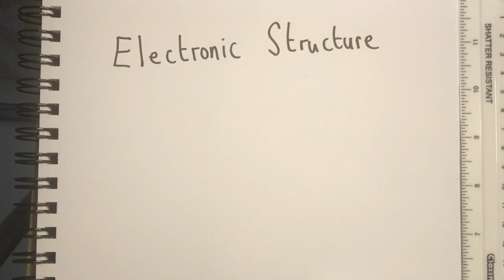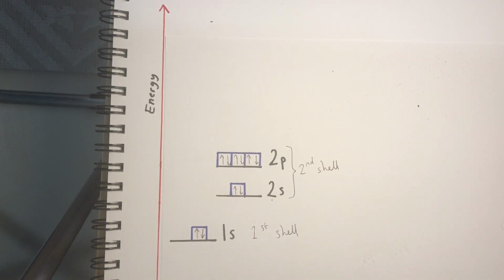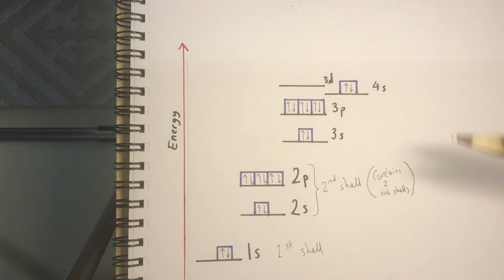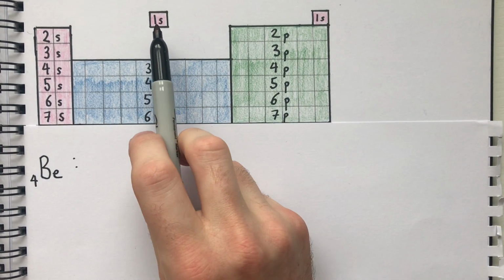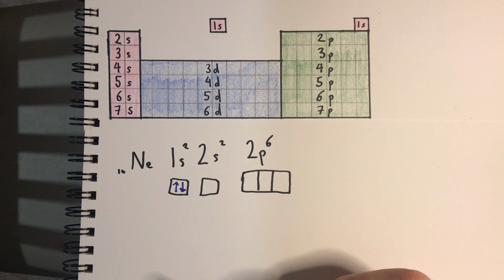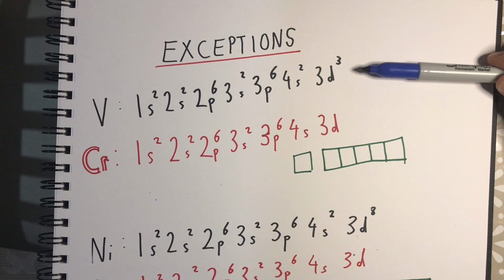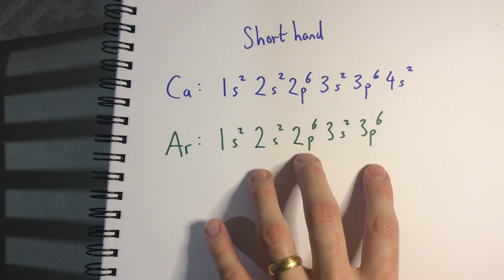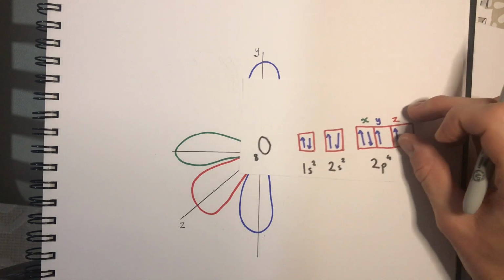Electronic Configuration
Electron arrangement in shells, sub shells, and orbitals. S p and d. How to remember the order, the different ways of writing out the arrangement for atoms and ions, the exceptions, and the shapes of s and p orbitals.